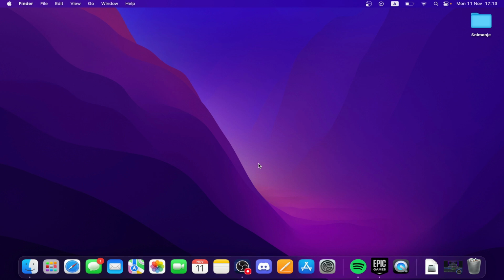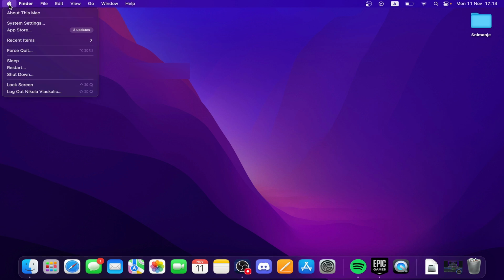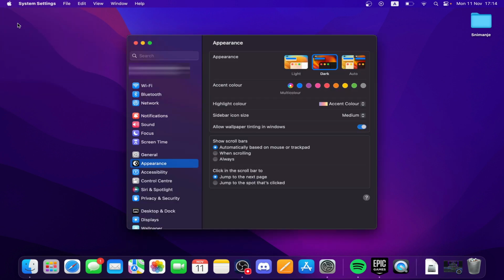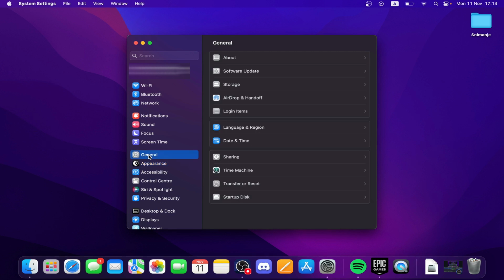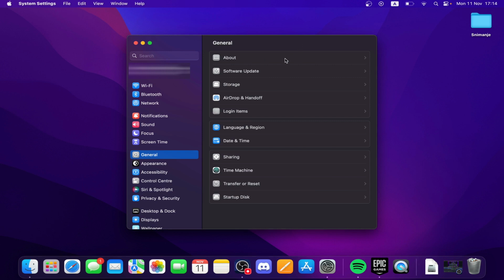How To Find Device Name On MacBook (Easiest Way)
In this video I will show you How To Find Device Name On MacBook. It would be good if you watch the video until the end so that you don't miss important steps.